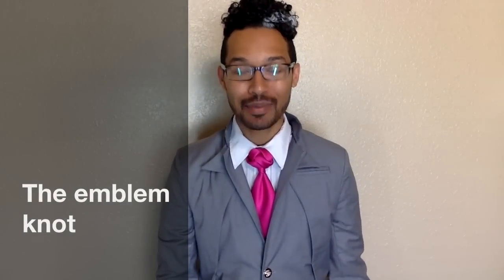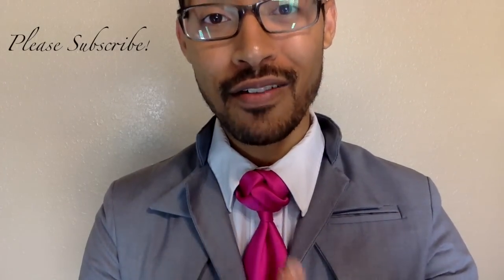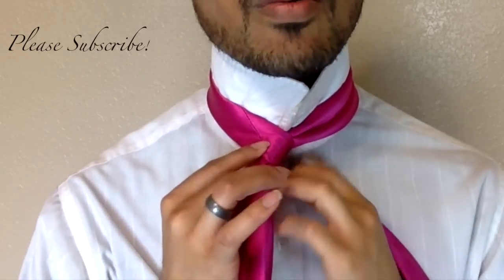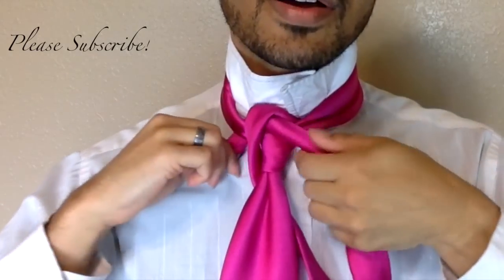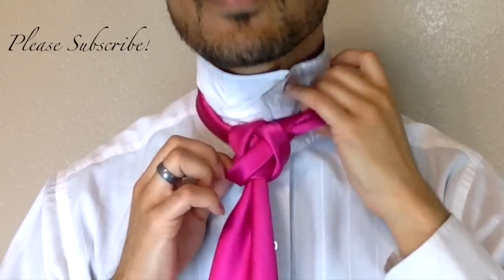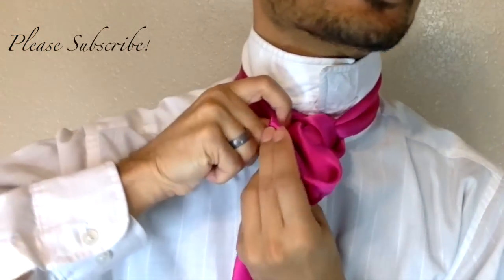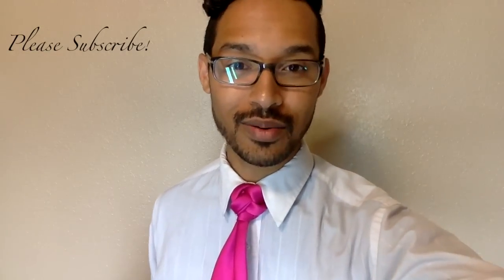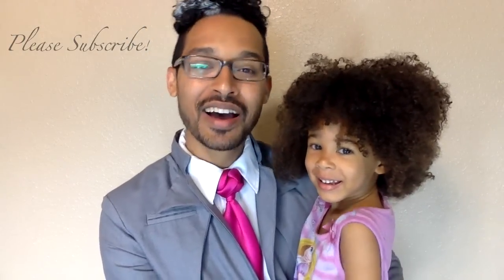The Emblem Knot : How to tie a tie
Look Dapper and fresh with the Emblem Knot!